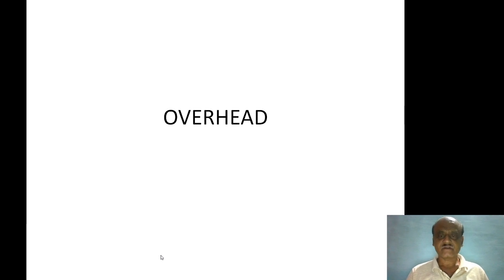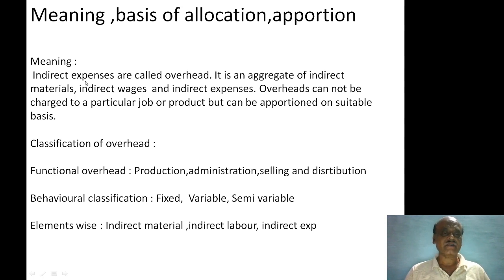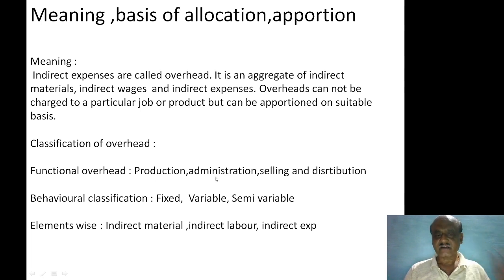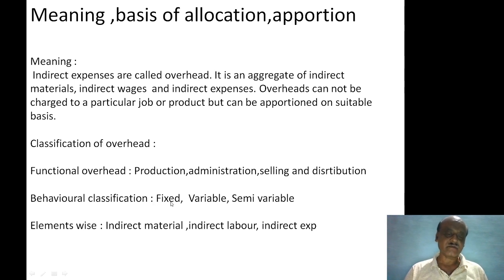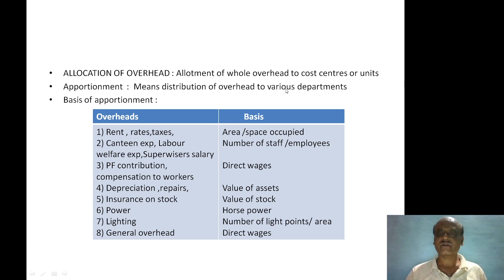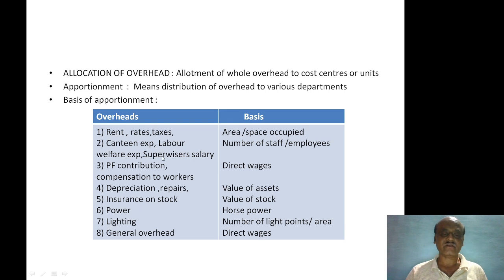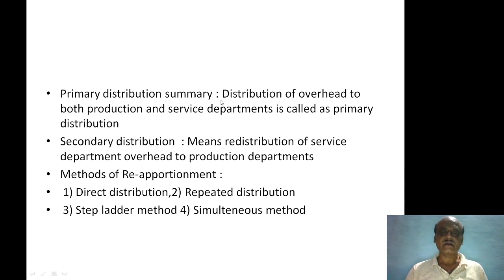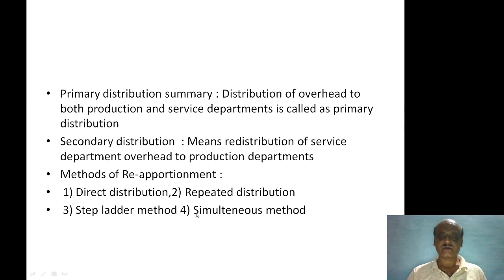Cost Accounting - Overhead Theory ಕನ್ನಡದಲ್ಲಿ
Cost Accounting -  Overhead Theory ಕನ್ನಡದಲ್ಲಿ for B.Com 5th Sem